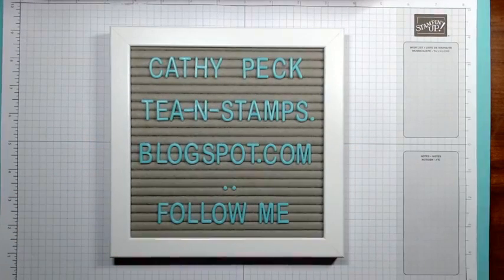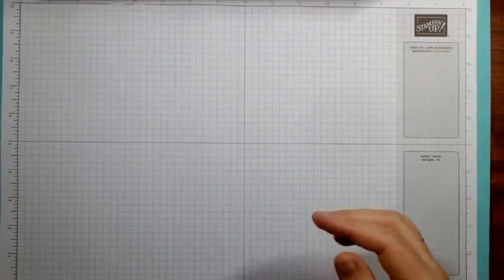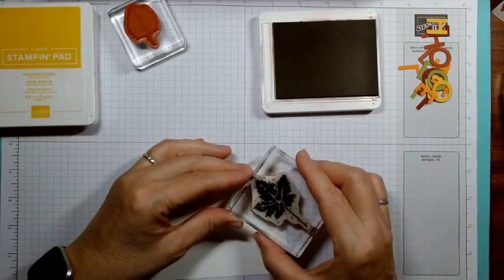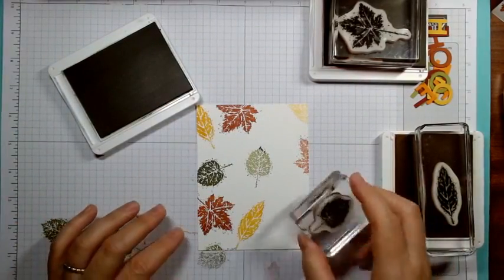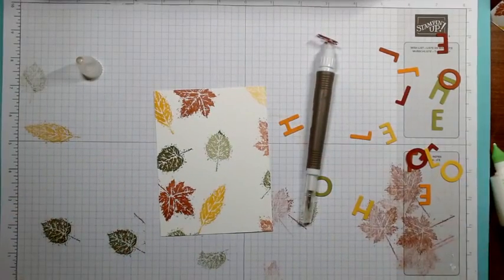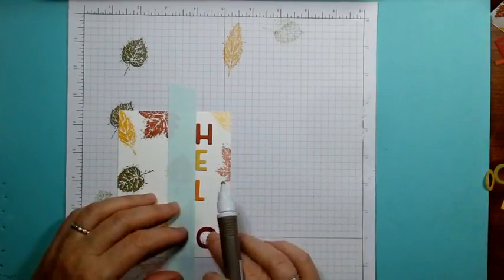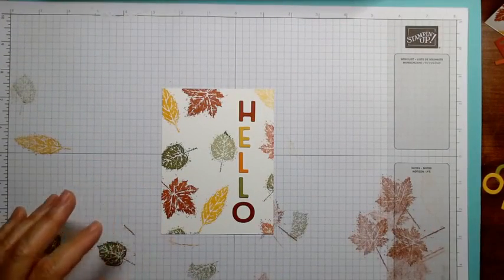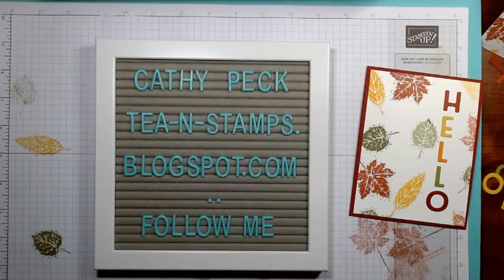Hello Gorgeous Leaves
Welcome to my Hello Gorgeous Leaves video!!  In this video I demonstrate a simple card that is just some stamping and adding on die cut letters.  I made this card to welcome a new neighbor to our street.  I love the fall colors and I love Gorgeous Leaves.

You can find more information about this card project on my blog, linked below, and if you need to purchase any of the items to make this project, simply go to my online store, also linked below, or click on the items you need linked in the Supply List below to take you right to the item's page.  Use the host code below when checking out unless your order is greater than $150 and claim your own rewards (Extra spending credits offered by Stampin' Up!).  If the host code is expired, check my blog for the current Host Code.

September 2021 host code: A6QEN7Q7